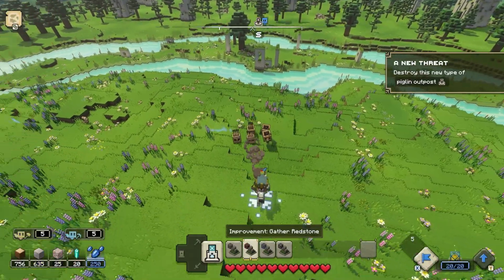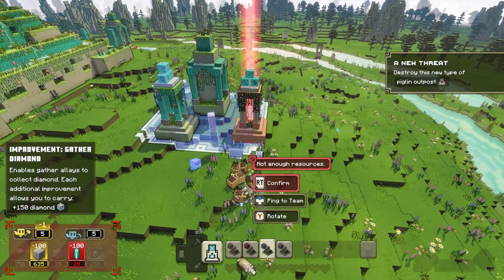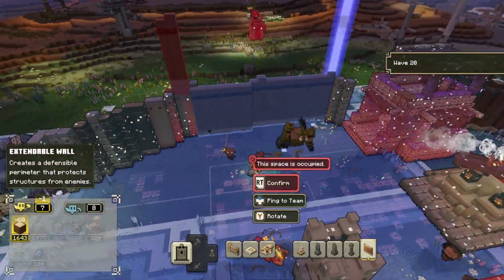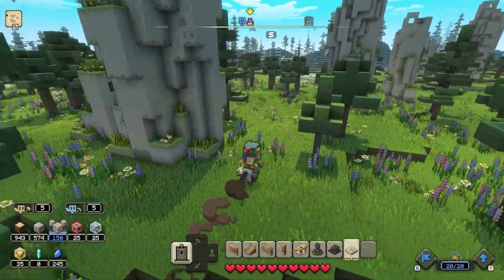Minecraft Legends: The Honest Truth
Let me know what you guys think of the game down in the comments below & I hope you enjoy the video.

THE KLAN